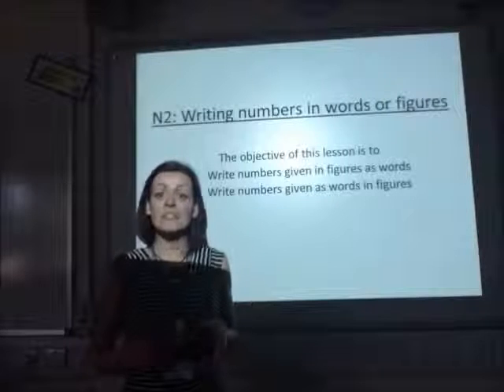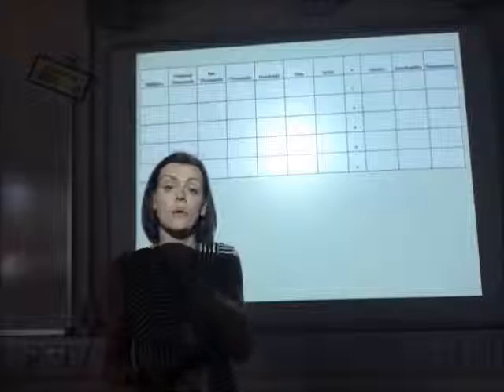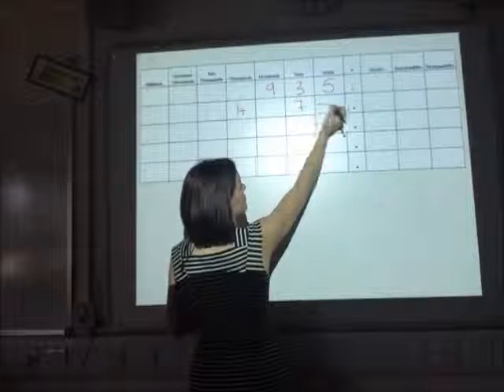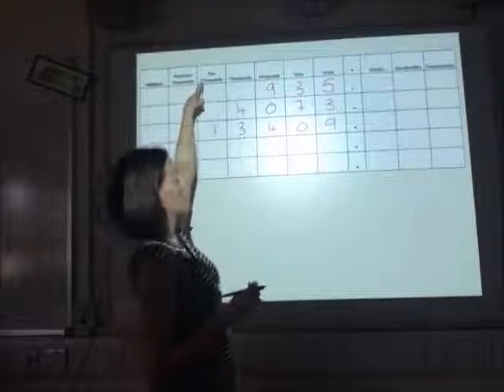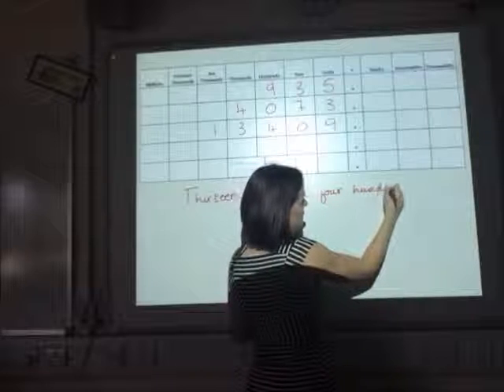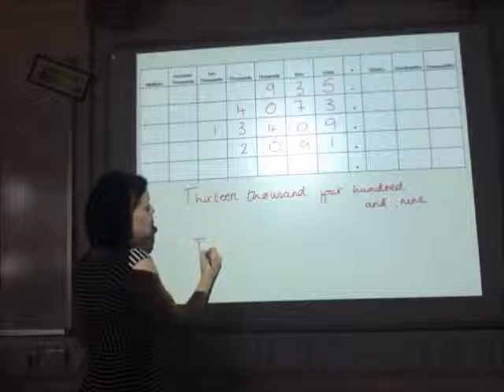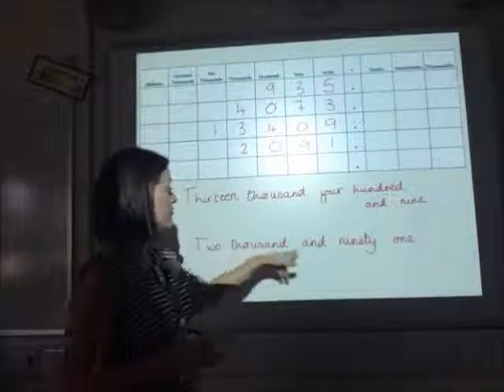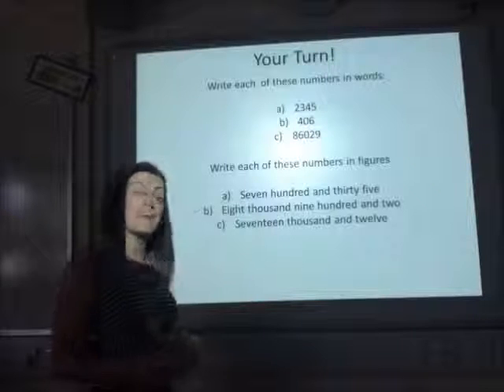N2 - Writing Numbers in Words or Figures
Video N2 - Writing Numbers  in Words or  Figures